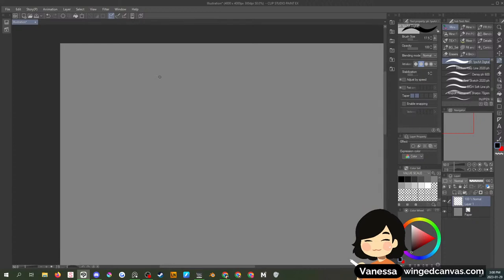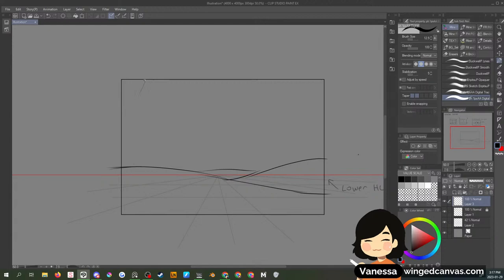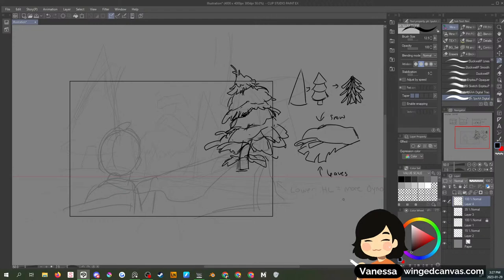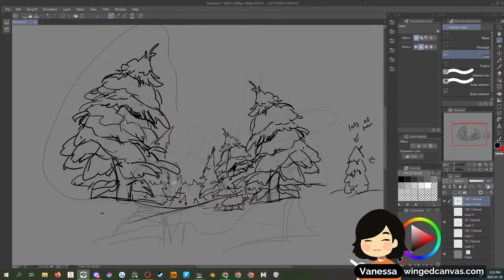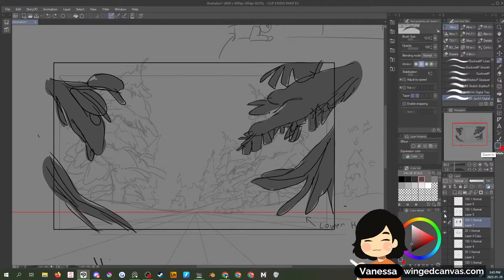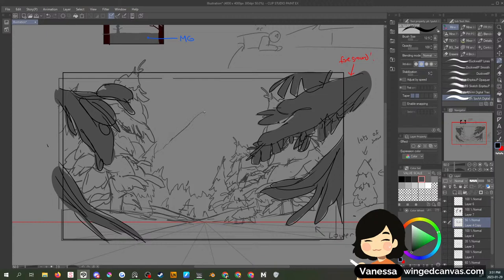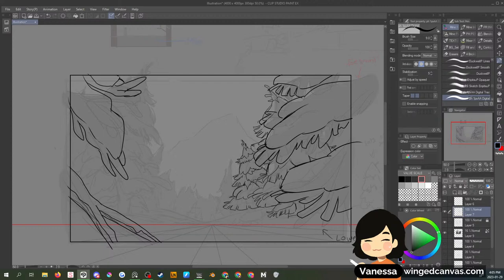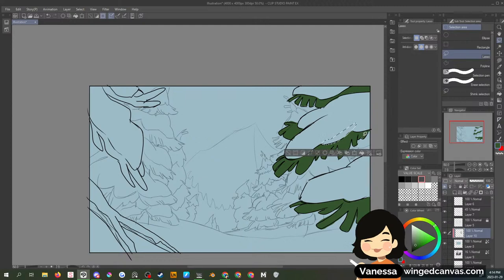🔴 Drawing Winter Environment Concept Art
Instructor Vanessa will going over how to draw a winter landscape, including tips for composition, painting snow, and creating background elements!⛄

Vanessa teaches Digital Art Foundations and Advanced Digital Art at Winged Canvas.

🕐 Timestamps:
0:00 - Introduction
5:25 - Sketching a forest
36:22 - Foreground, middle ground, background
52:52 - Lining phase
1:05:36 - Coloring phase